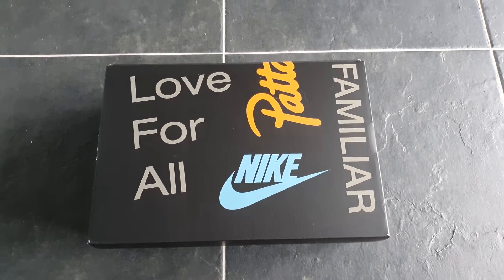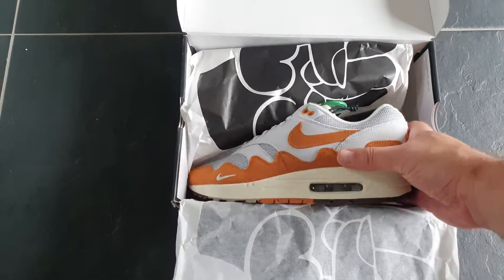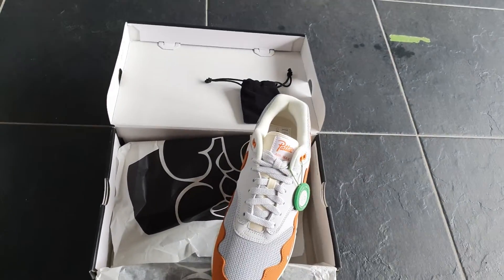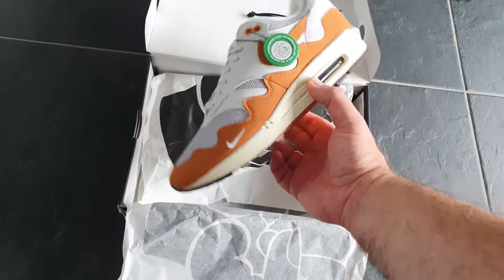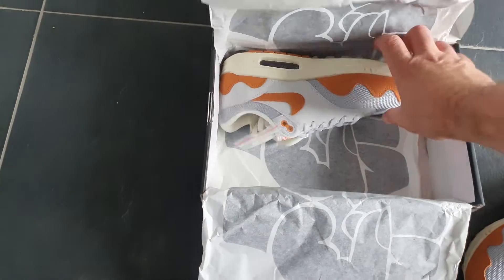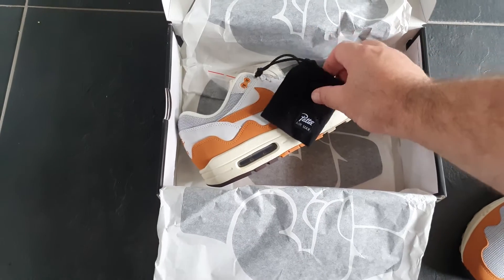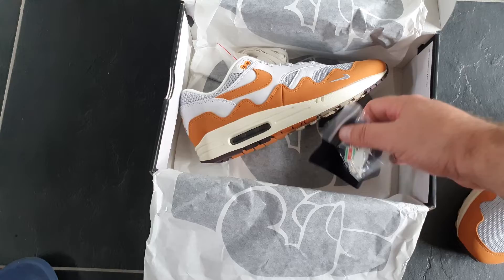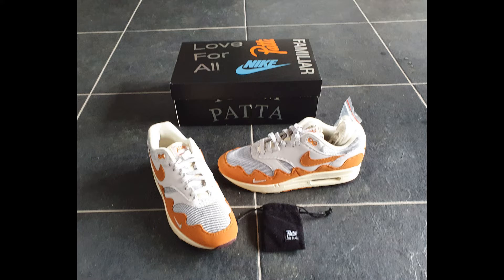Nike Air Max 1 Waves Monarch Patta